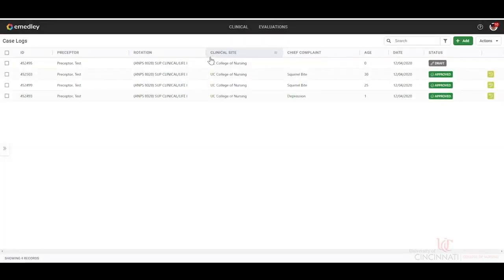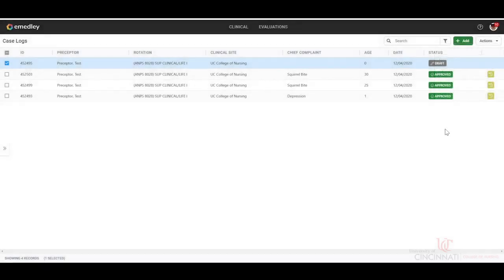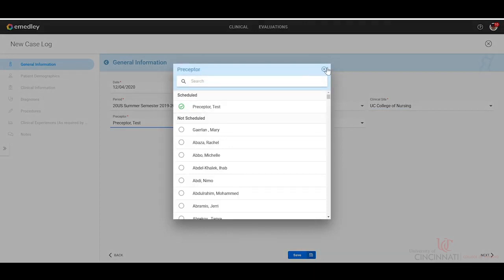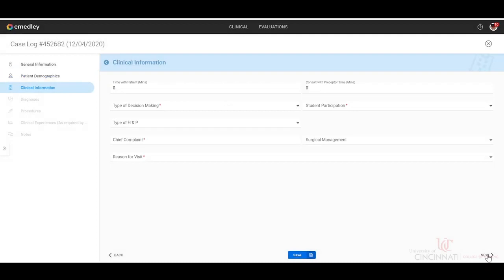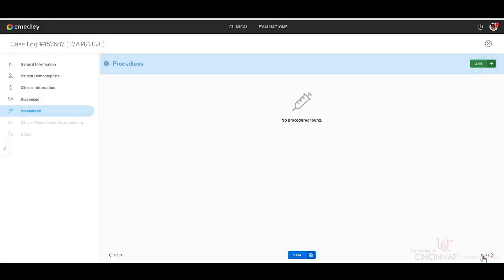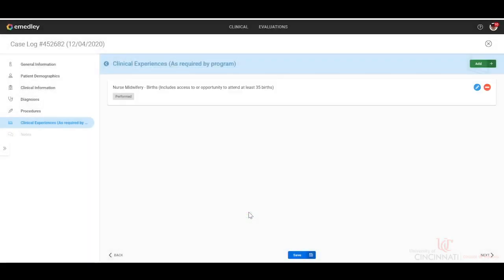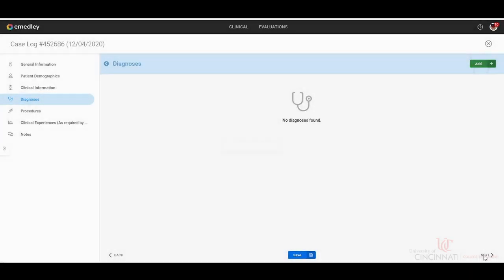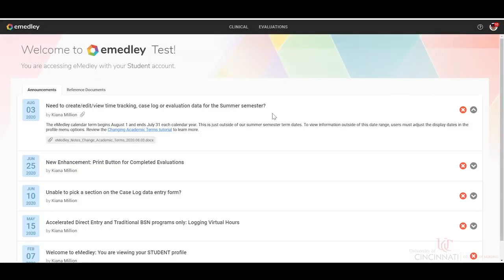eMedley Tutorial: Understanding Case Logs: Nurse Midwifery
This tutorial will demonstrate generating recording patient encounter CASE LOGS (enter, copy, delete) in the eMedley eClas module. This tutorial is specific to the logging requirements for students enrolled in the Nurse Midwifery specialty at the University of Cincinnati College of Nursing.